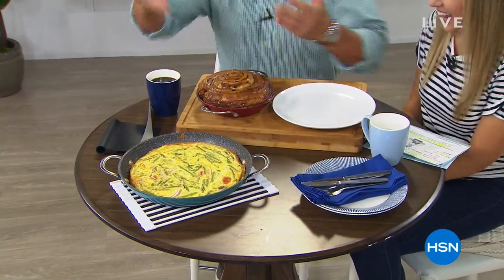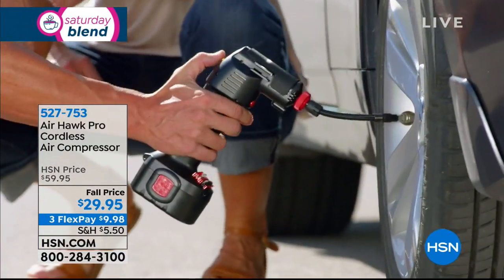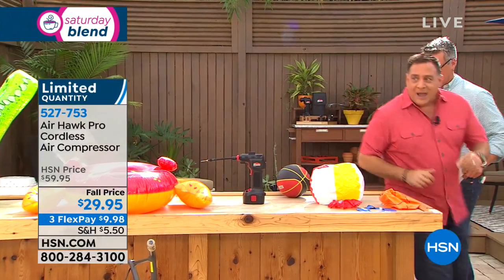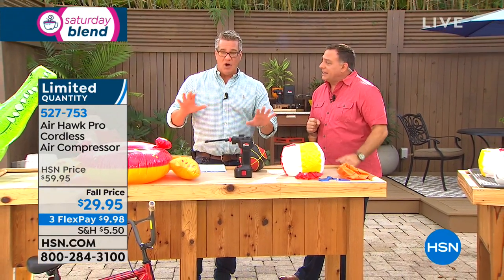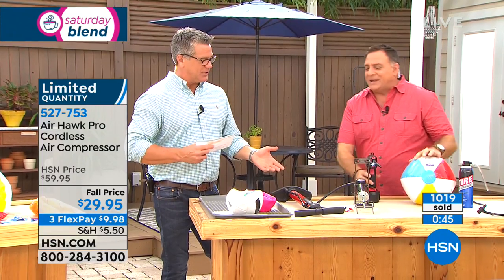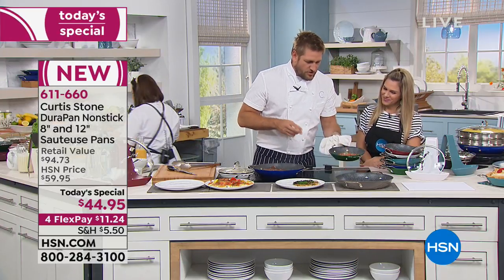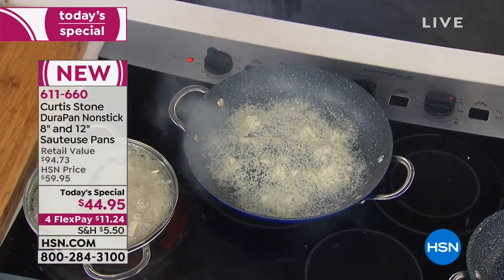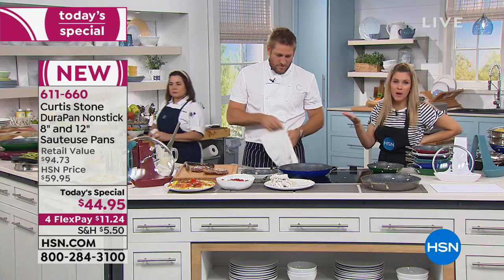HSN | Saturday Blend 09.08.2018 - 10 AM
Start the weekend off right-every Saturday will feature a mix of new favorites and top finds.